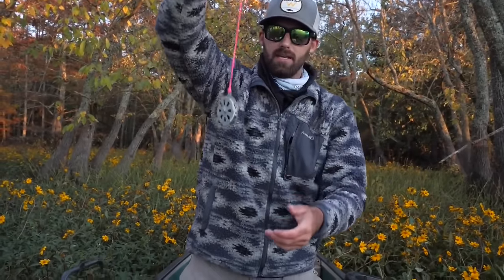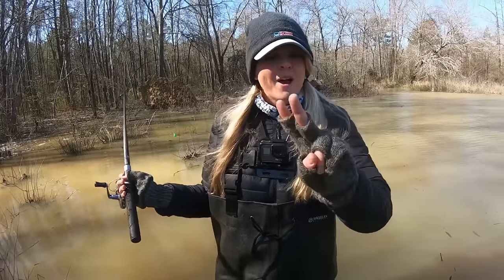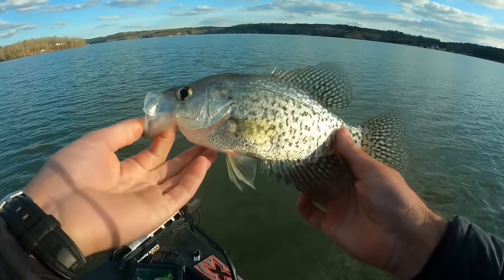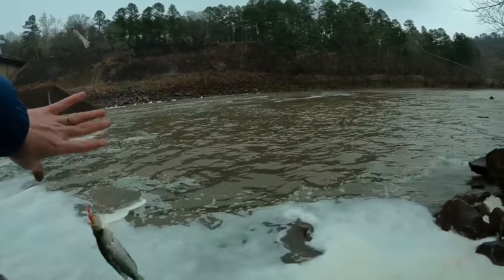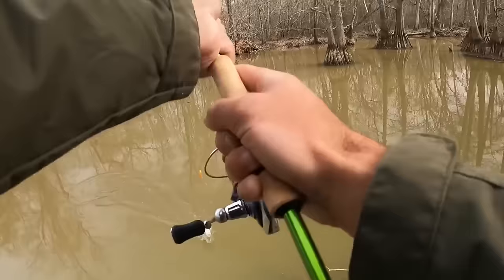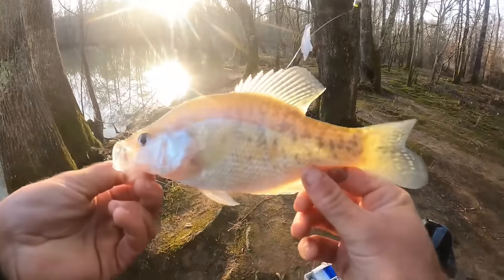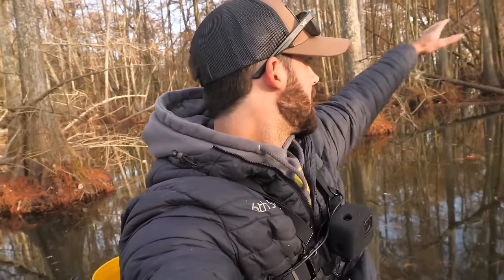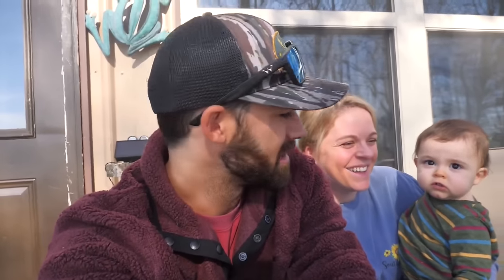2 HOURS of CRAPPIE Catch and Cooks! -- Creeks, Spillways, Lakes and MORE! *BIG SLABS*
Welcome to 2 hours of crappie catch and cooks! In this video, we take you to many different water body types to catch big slabs to take home for the dinner table! We hope you enjoy this video and are able to take something away from it!

Cole and Jay Crappie Magnet Bundles!

Snag 6th Sense Fishing Gear Here!